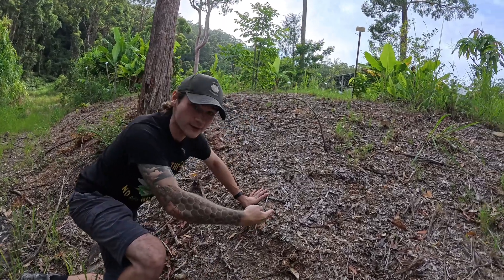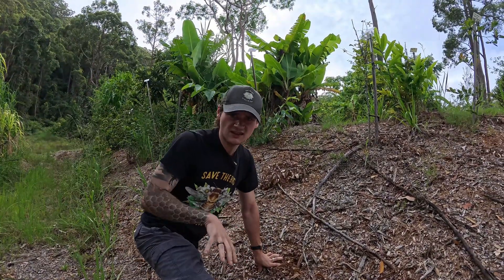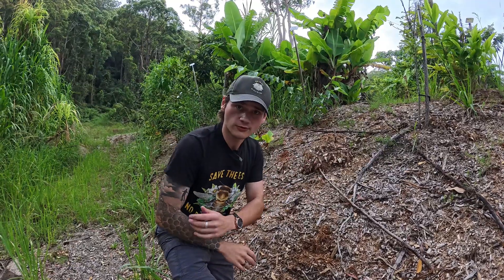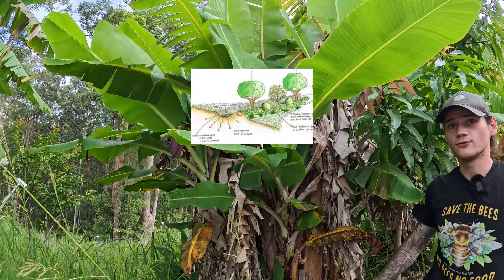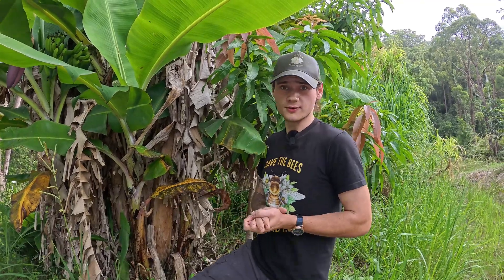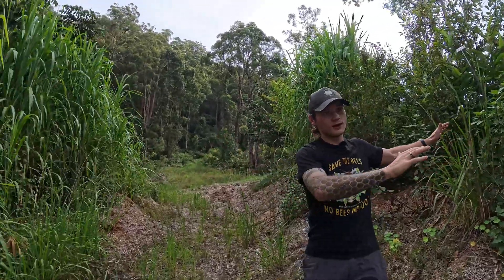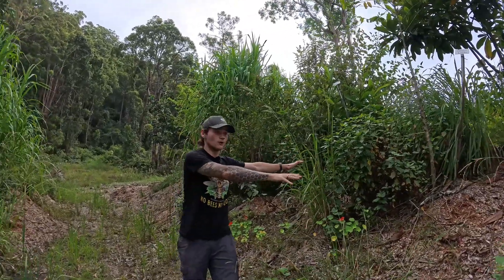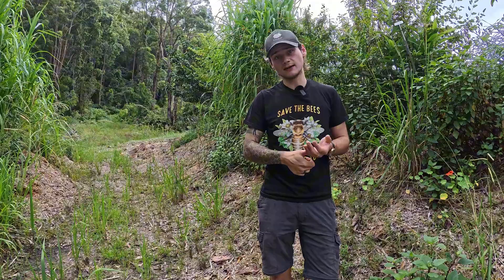5 Things You Didn’t Know About Swales! (Permaculture Secrets Revealed)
🌱 5 Things You Didn’t Know About Swales! 🌱

Swales are one of the most powerful tools in permaculture, but there are some key things you NEED to know before building them! In this video, James breaks down five essential facts about swales, including:
✔️ The maximum slope for safe swale construction
✔️ How mulching improves soil over time
✔️ Why swales are used worldwide but rarely planted on
✔️ The difference between contoured and non-contoured swales
✔️ Why swales don’t have to be massive to be effective

🚜 Want to build your own swale? Join our hands-on Swale Building Workshop! This is your chance to get practical experience and learn how to create swales for your own food forest.

🏡 Come Visit the Farm! Want to see swales in action? Visit Vast Harvest Permaculture for an on-site tour and witness firsthand how we use swales to build a thriving food forest!

📍 Chapters:
0:00 - Intro
0:15 - The Danger of Swales on Steep Slopes
1:05 - The Power of Mulching Swales
2:10 - Swales Are Used Everywhere (But Not Like This!)
3:00 - Contoured vs. Non-Contoured Swales
4:30 - How Big Should a Swale Be?
5:20 - Our Hands-On Swale Building Workshop!

Gear:
Insta360 ONE x2
SanDisk 1TB Extreme micro SDXC UHS-I Memory Card with Adapter
Hard Carry Case Insta360 ONE x2
Newer T222 Monopod
Macbook Pro 13Inch
Satechi USB C Hub Multi Port